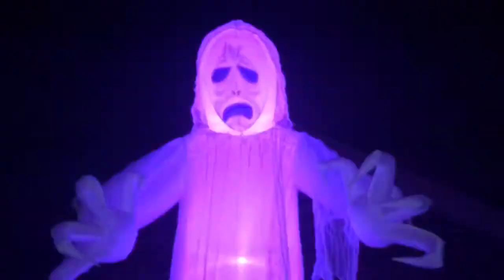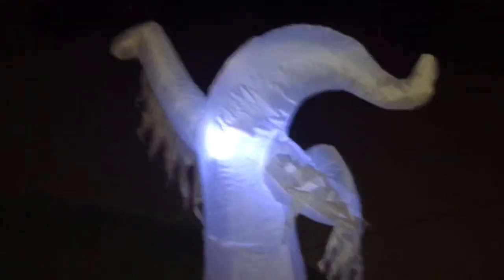Halloween 2017 display progress (part 3) at night